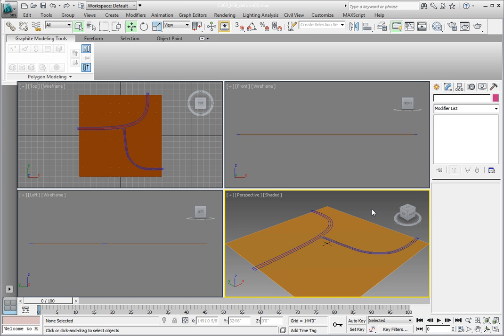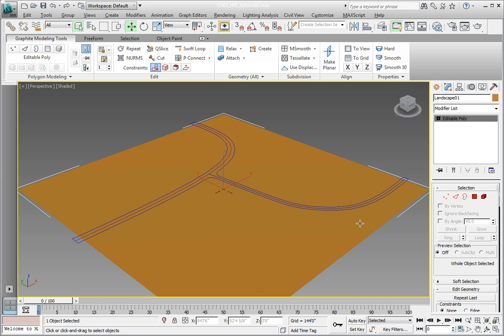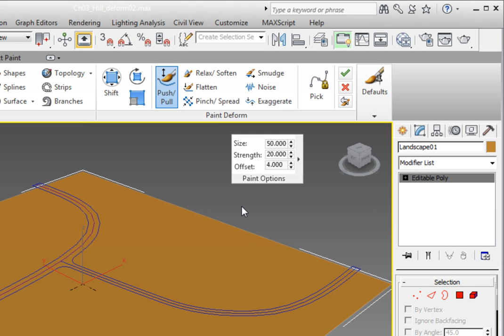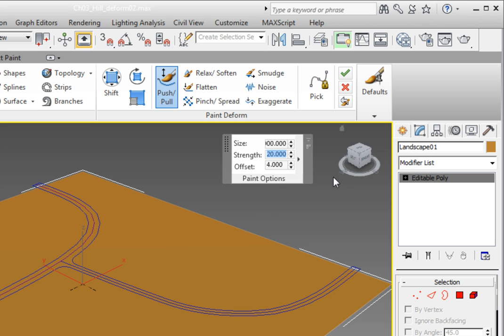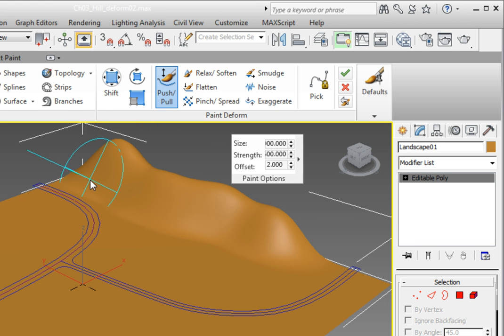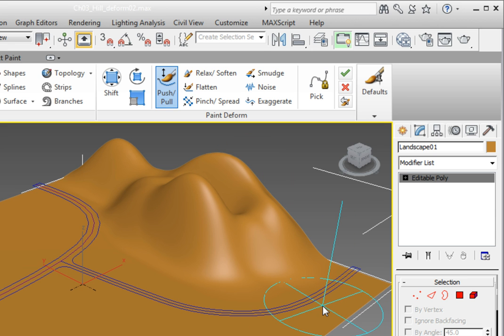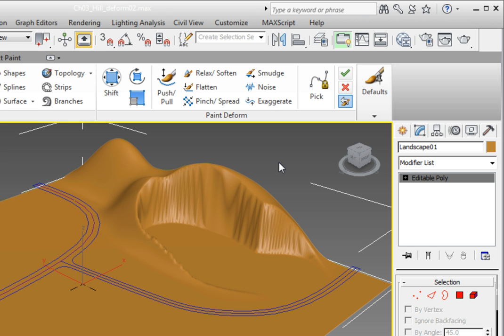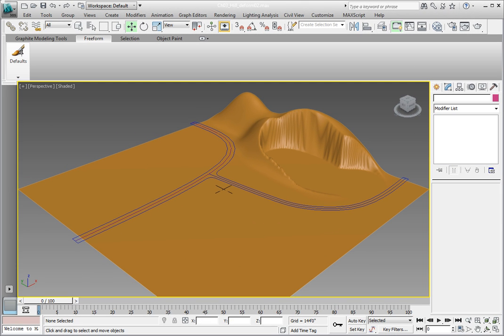Modeling CAD Learning Video 3ds Max 2013 Tutorials Full 2014 Part 14